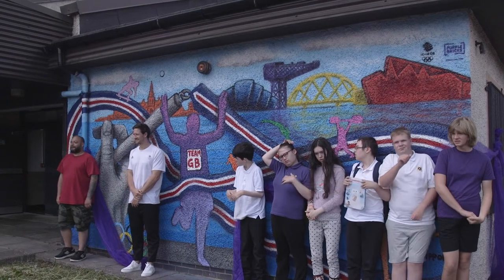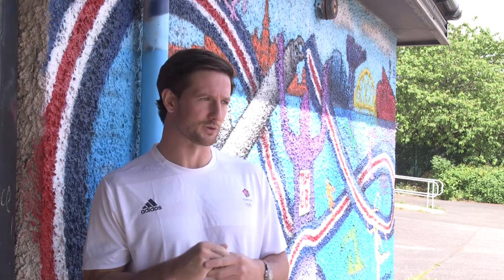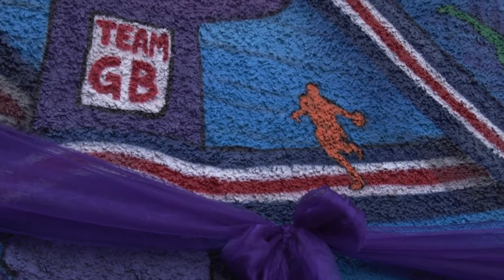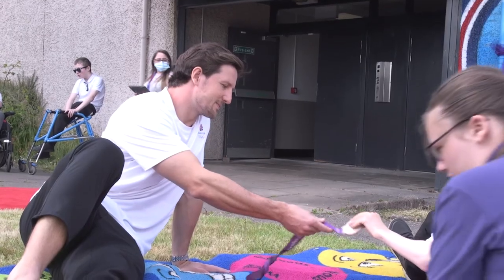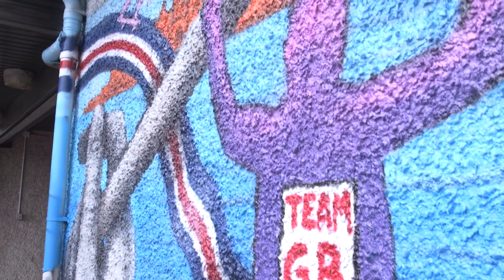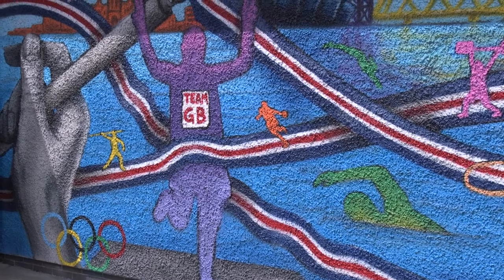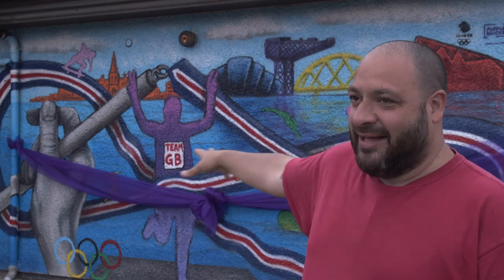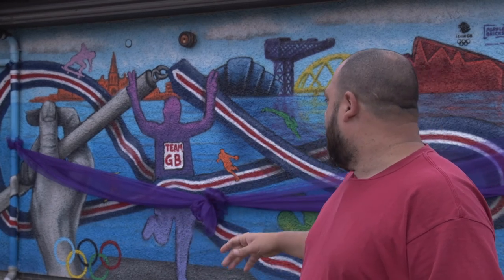Purplebricks Home Support: Glasgow mural launch with Michael Jamieson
As we get closer to the Tokyo 2020 Olympic Games we're encouraging the nation to show their support for Team GB. As part of this campaign we've launched a Home Support art relay across the UK. This mural unveiling was attended by Olympic Silver Medallist Michael Jamieson and the mural was created by local artist Dan McDermott and the children from Ashton Secondary School. This is the second of 10 murals across the UK.